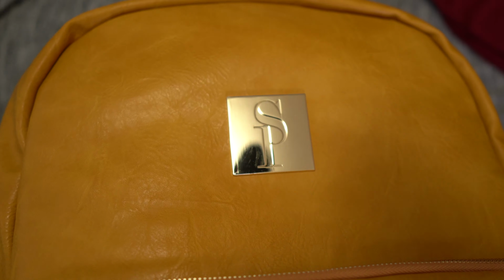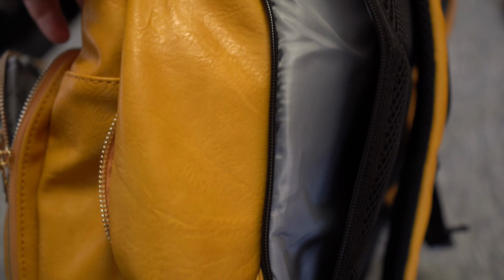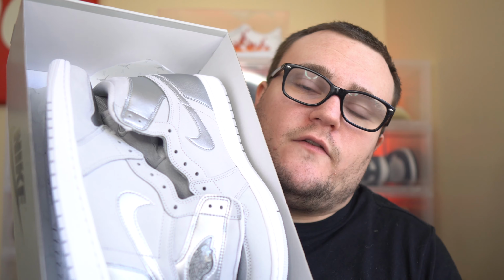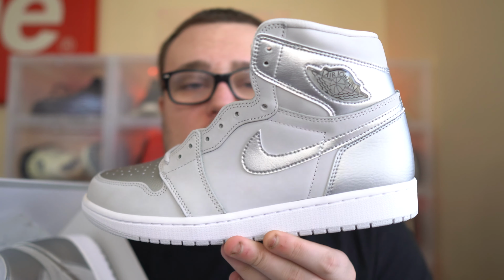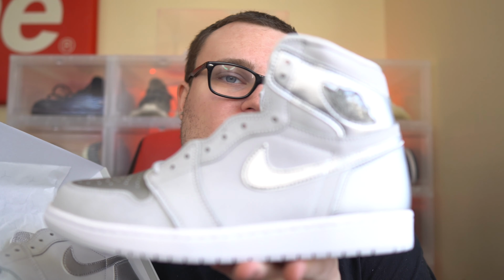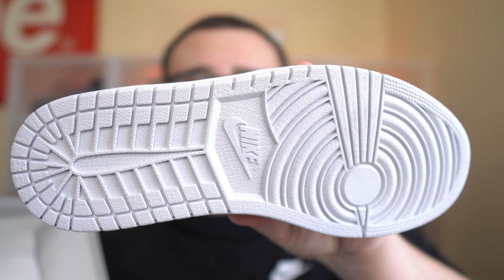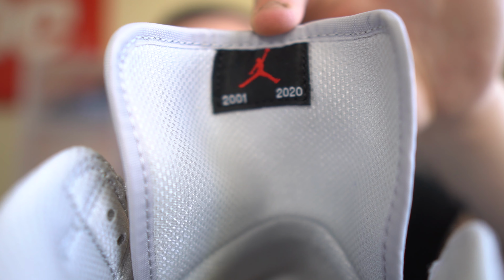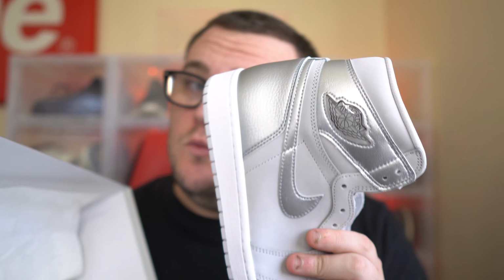UNDERRATED JORDAN 1 YOU MUST BUY NOW FOR UNDER $200 📈